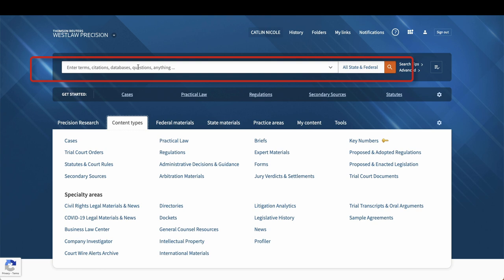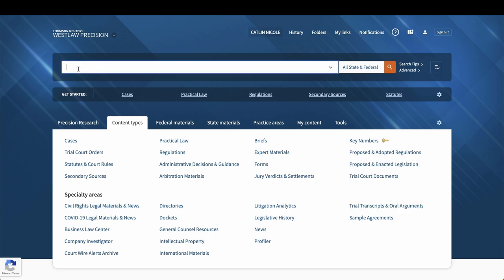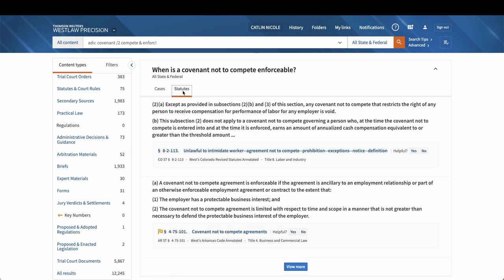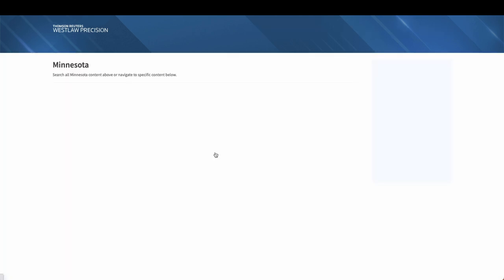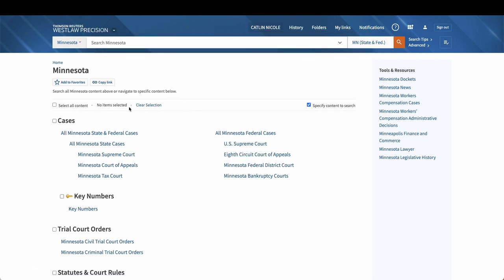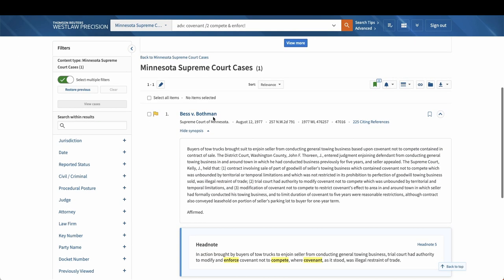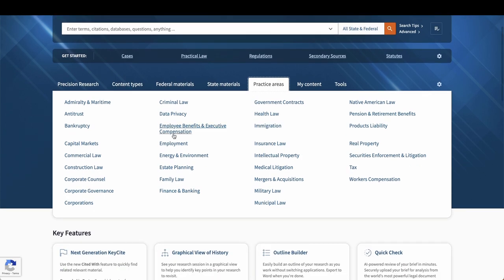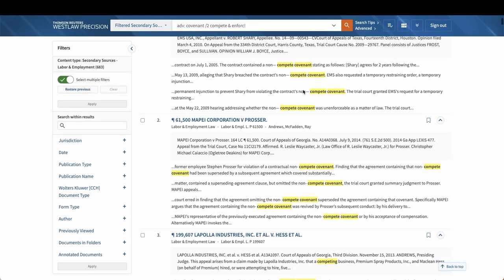Westlaw Pull by Content